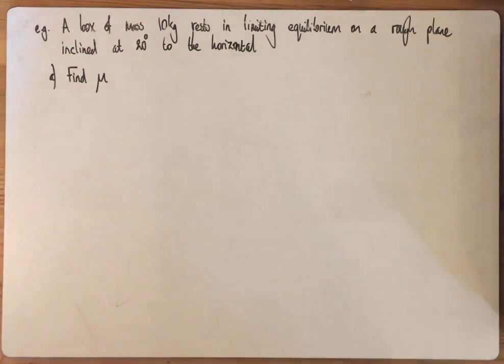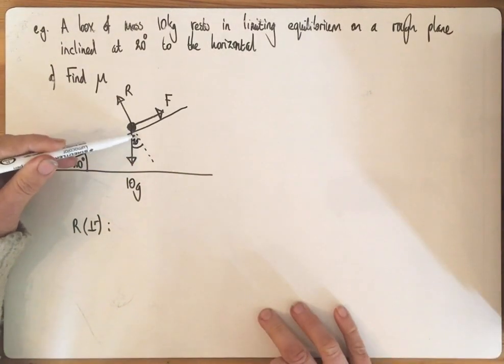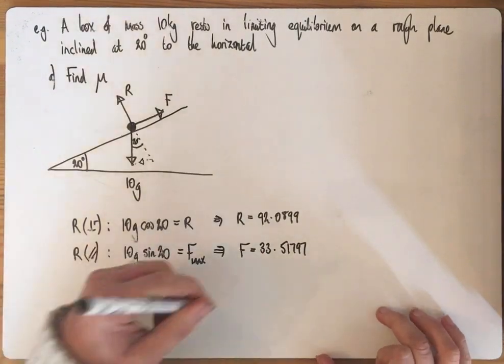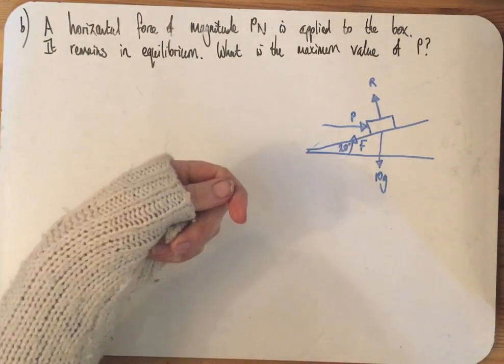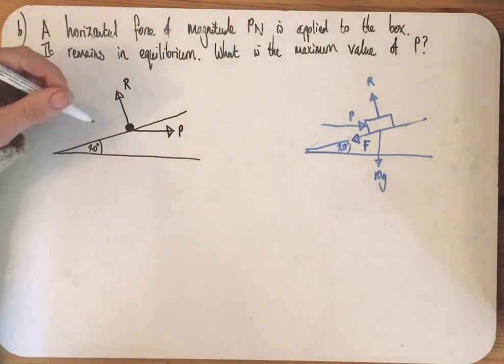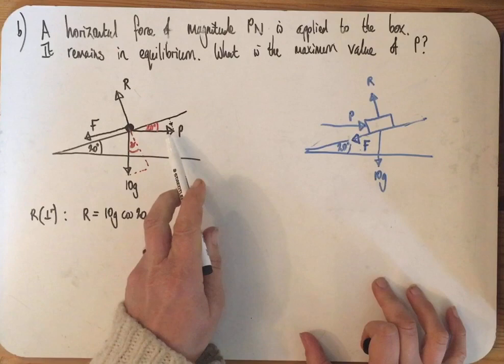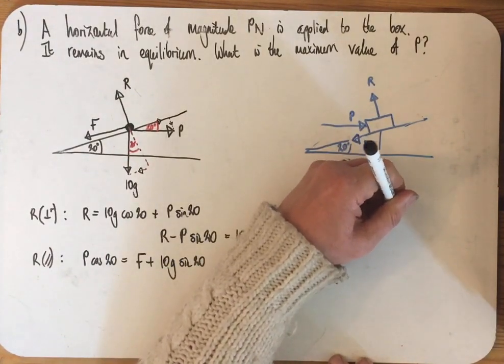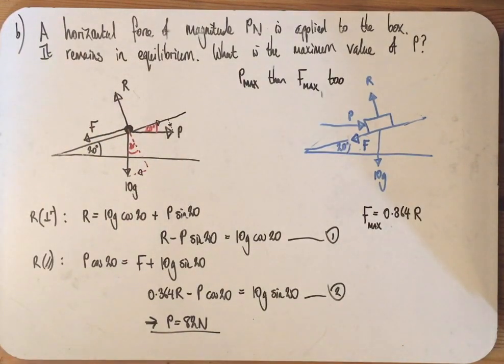3 Friction - Inclined Plane 2